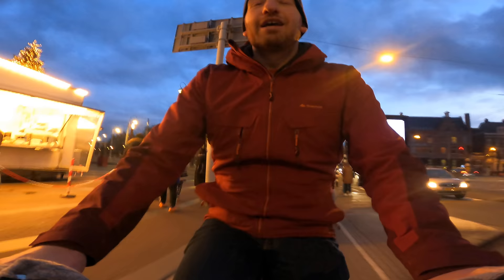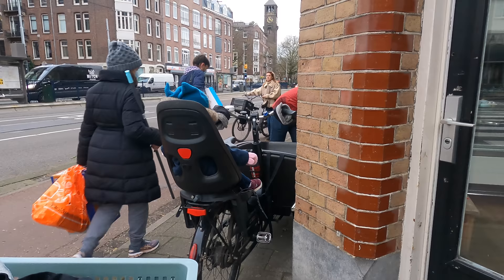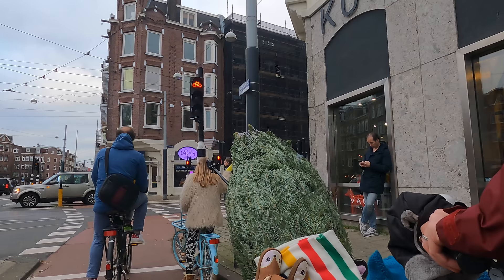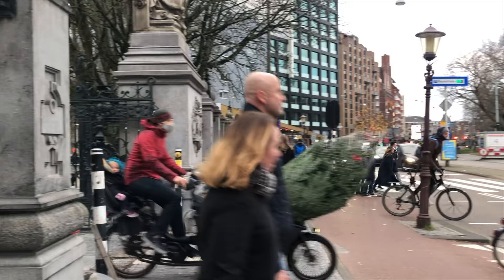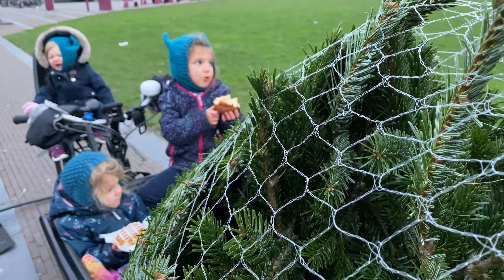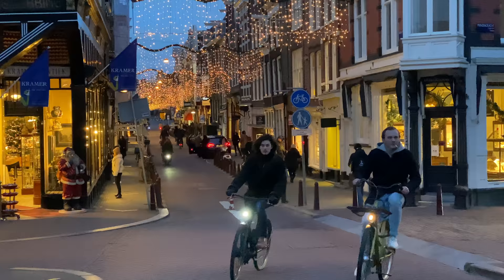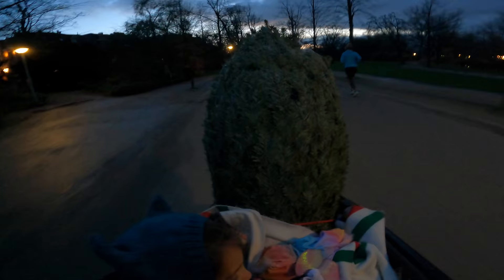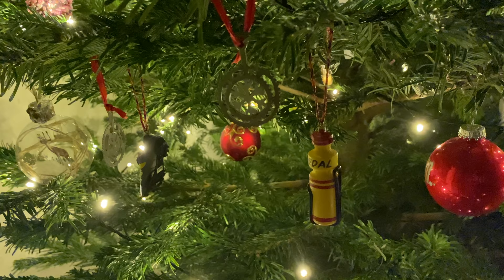Family Christmas Tree by Bike in Amsterdam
Here in Amsterdam, almost everything is done via bike - and that includes getting your Christmas tree. Come along as we pickup the tree in our cargo bike (with three little kids onboard as well), for a tour of the city by bike...with a Christmas tree. We'll hit up the best sights while keeping that conifer secured to the Urban Arrow cargo bike.

This is our eighth year doing so, first in Paris with the Velib, and now in the Netherlands with a carbo bike and three kids.